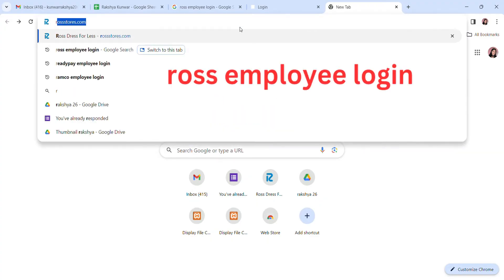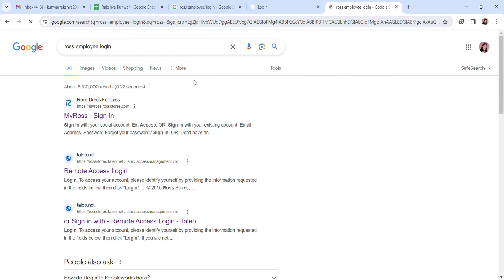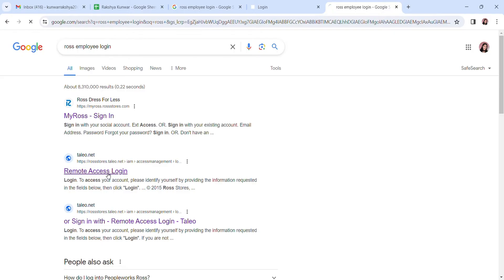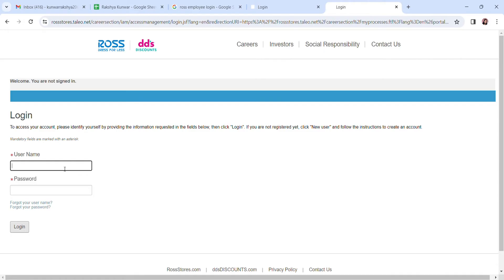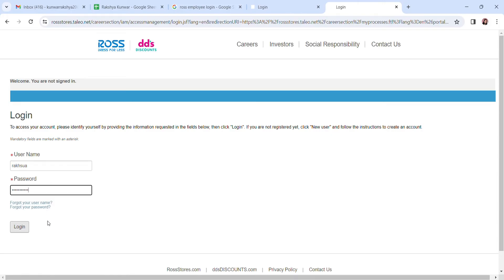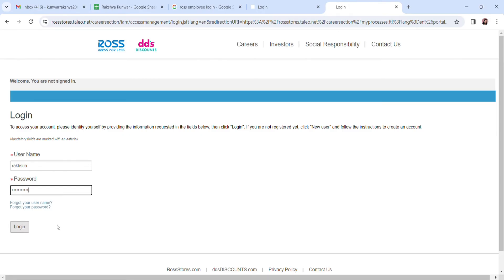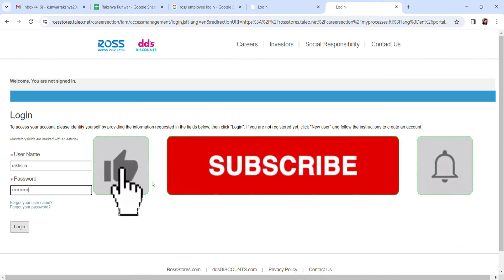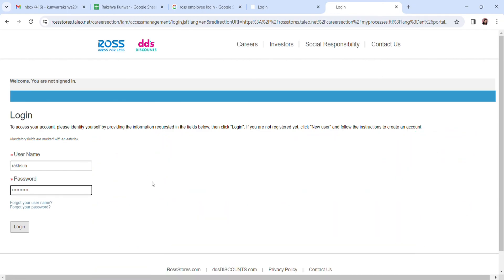How to Login into Ross Employee Portal Online?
Gear up for productivity with our quick guide to logging into the Ross Employee Portal online! In just a few swift steps, you'll gain access to essential resources tailored to enhance your work experience. Follow along as we navigate through the login process, ensuring you're equipped to streamline your tasks effectively. Let's dive in and unlock the door to efficiency!